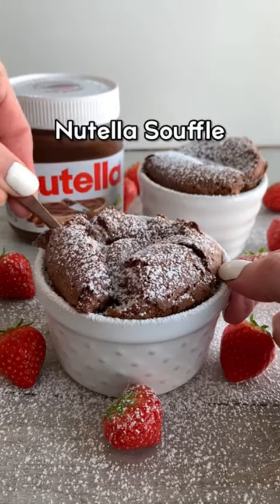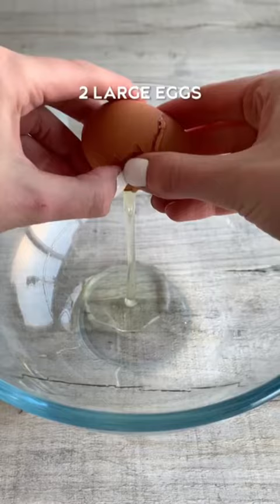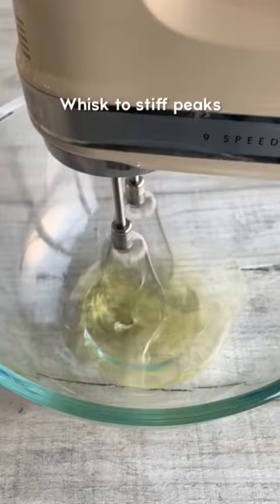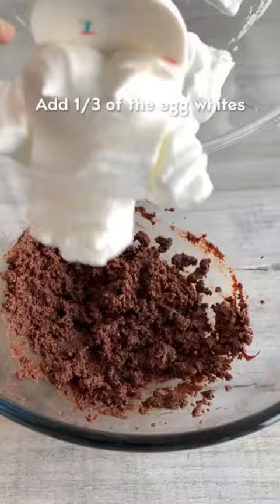Nutella soufflé recipe